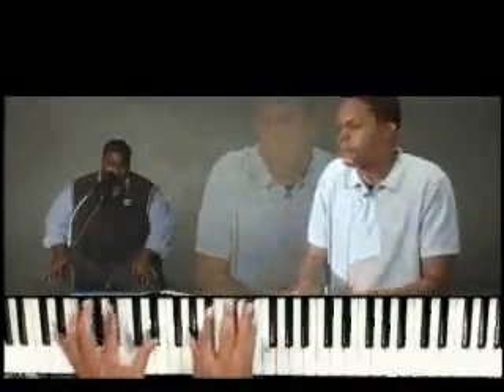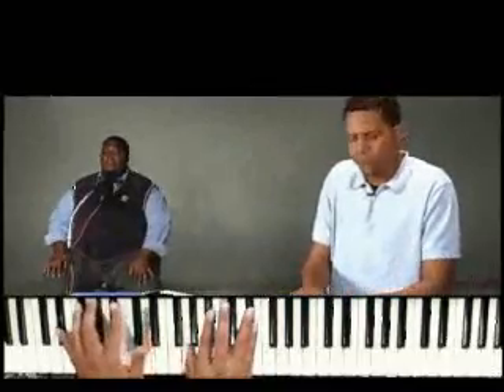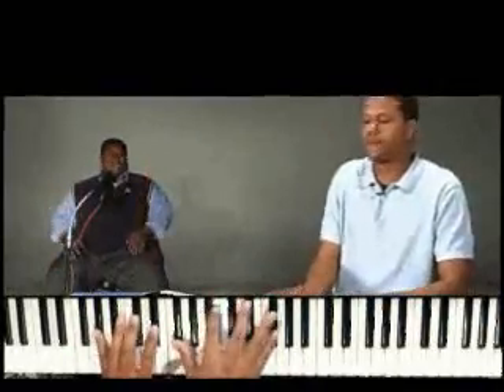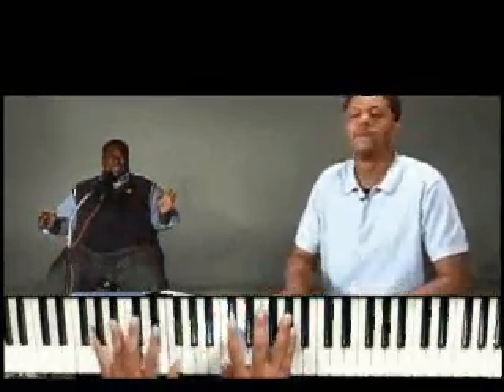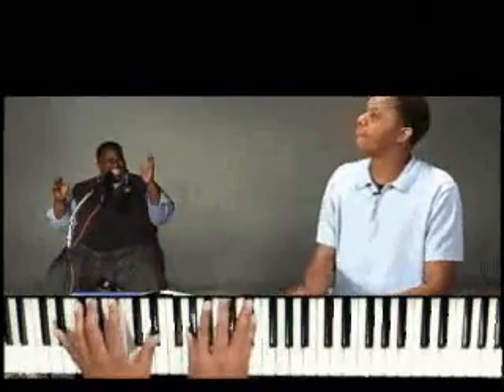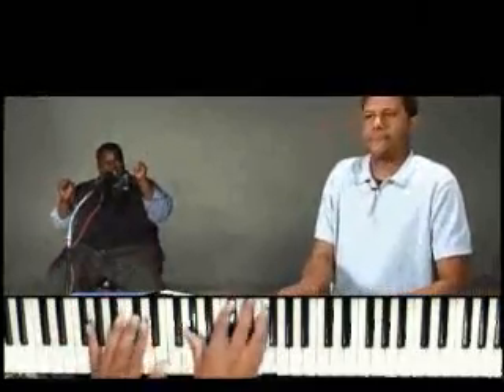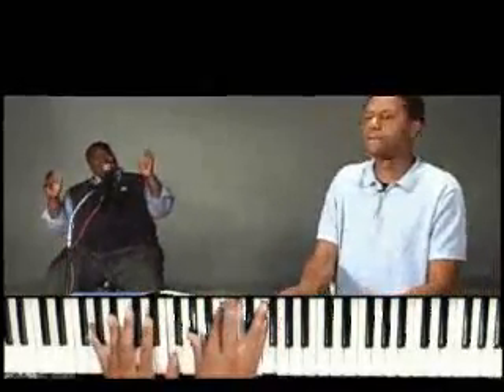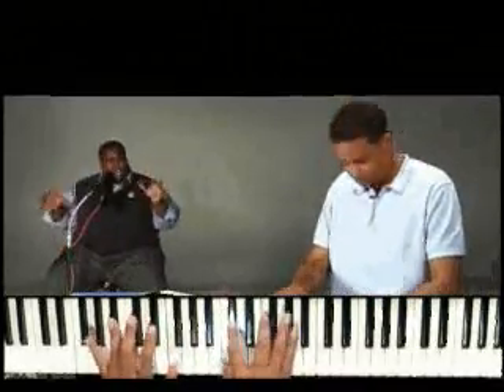Learn Urban and Contemporary Worship Piano and Chords-High Praise Chords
- Learn how to play contemporary Worship Piano Chords. Learn piano even more piano style chords such as urban style contemporary urban worship to high praise and much much more!!!